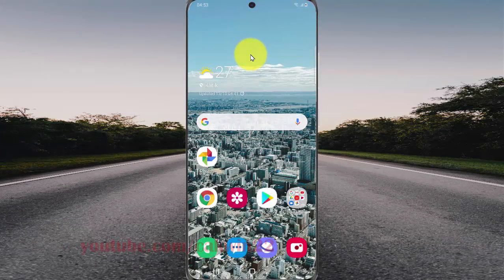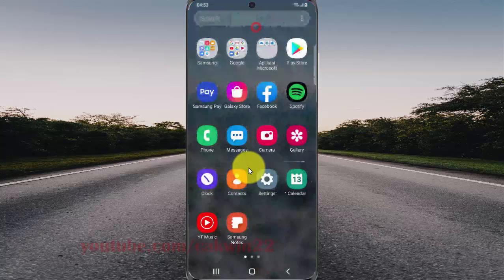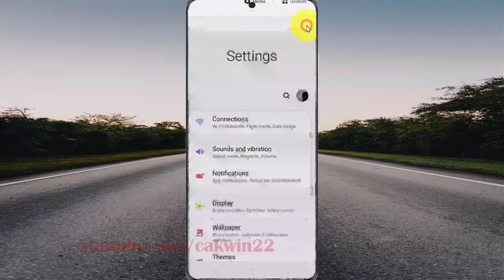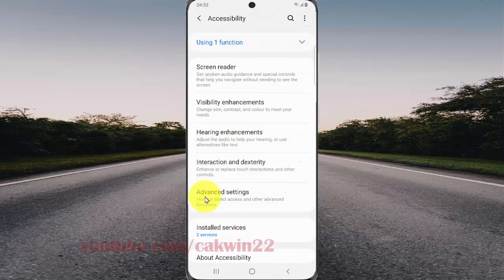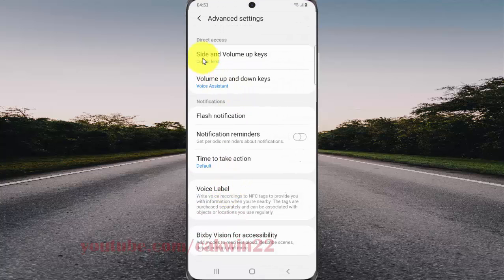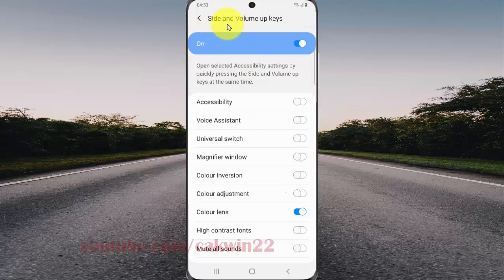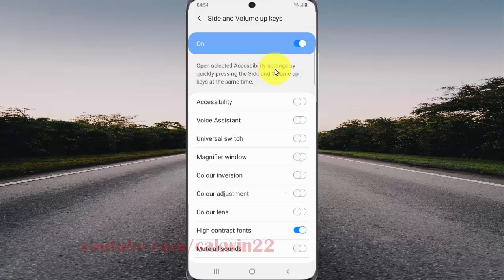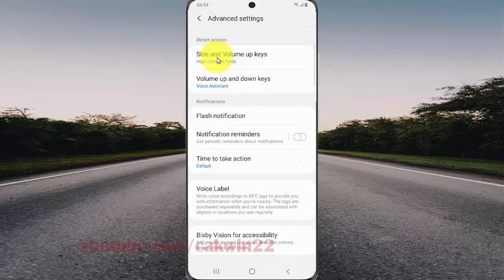Samsung Galaxy S20 : How to set side and volume up key as High contrast fonts (Android 10)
This video show How to set side and volume up key as High contrast fonts  in Samsung Galaxy S20.  In this tutorial I use Samsung Galaxy S20 SM-G980F/DS International version with Android 10